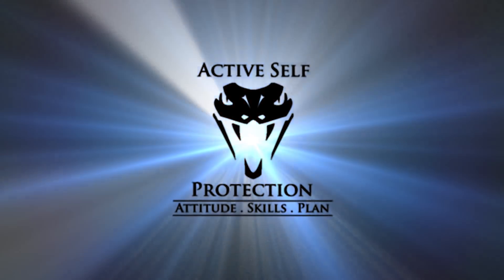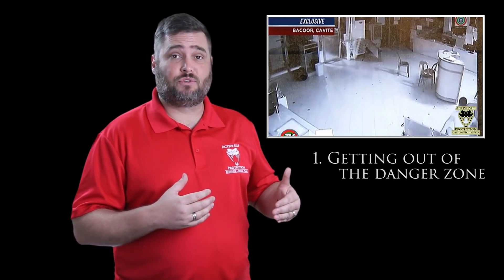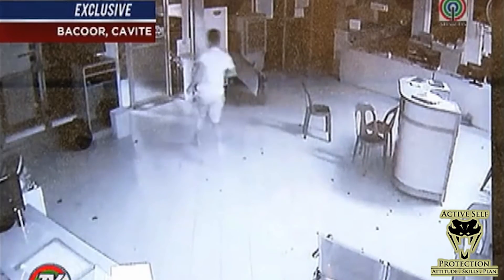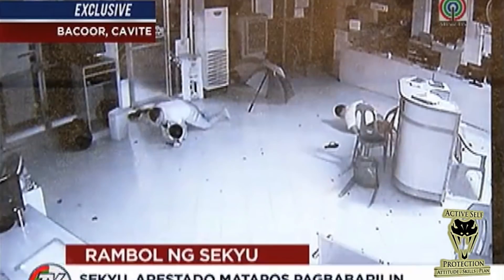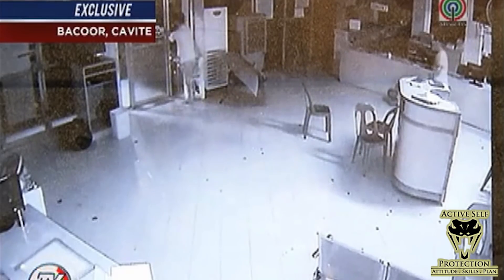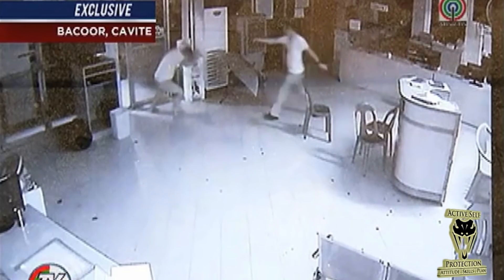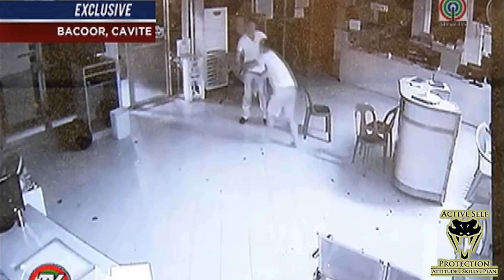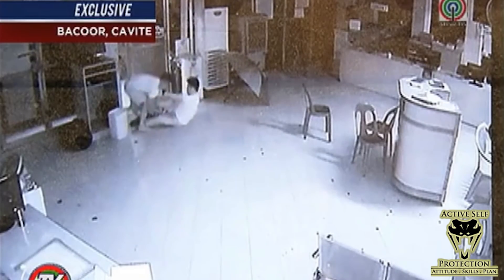Defender Uses Empty-Handed Skills to Stop the Threat | Active Self Protection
I carry a firearm for a reason, but every defender must realize that their self-defense starts with their empty-handed skills. This guy didn’t have a firearm and had no choice but to either use his empty-handed skills to stop the threat or get shot trying.

ASP merch is now in stock in the store…go get a newly designed limited edition hat!

If you value what we do at ASP, would you consider becoming an ASP Patron Member to support the work it takes to make the narrated videos like this defender using empty-handed skills to stop the threat? gives the details and benefits.